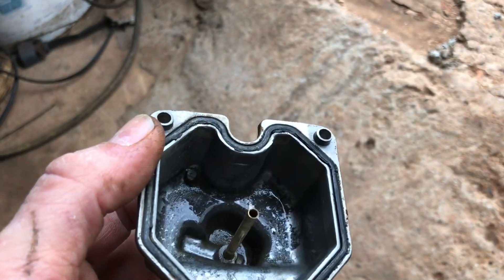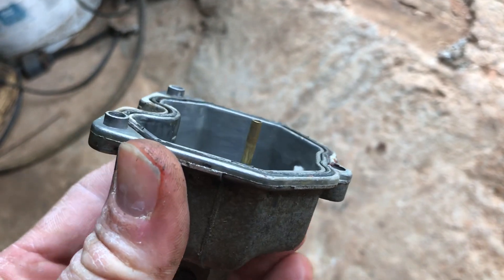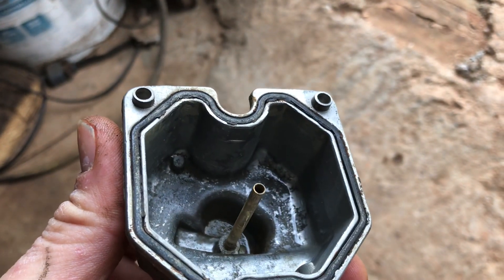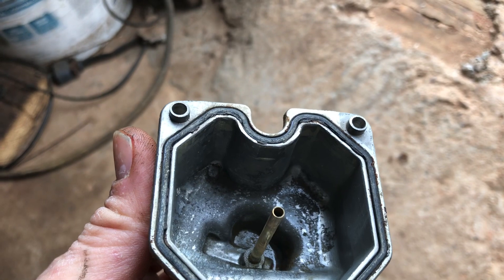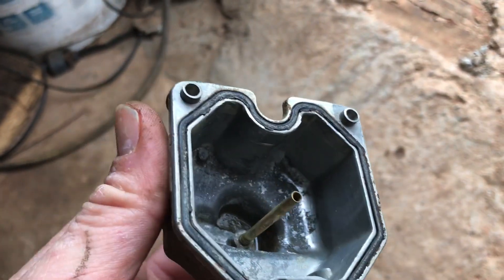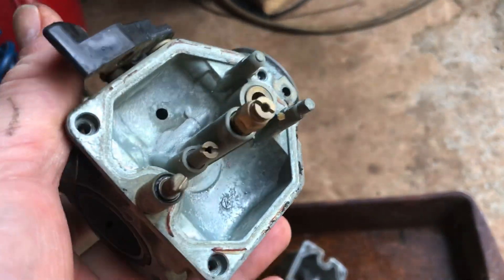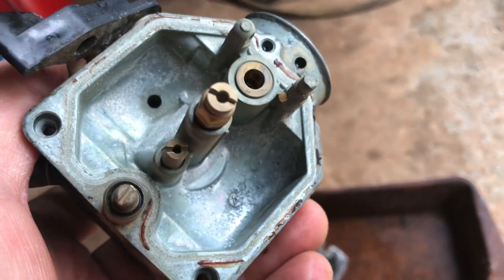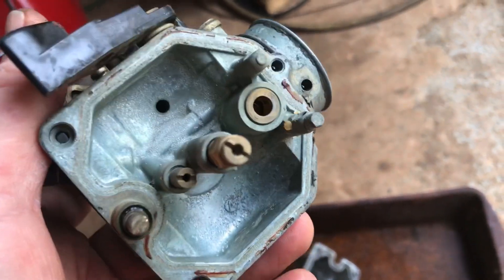Don’t Use Ethanol Gas in Small Engines!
Here’s why you shouldn’t use ethanol blended gasoline in your lawnmower, motorcycle, ATV, or other small engines.